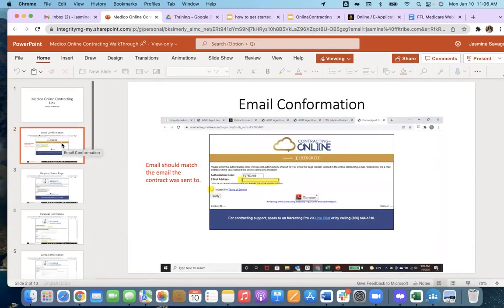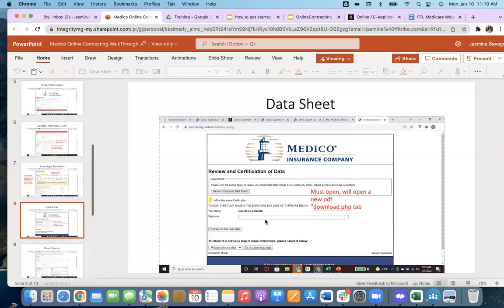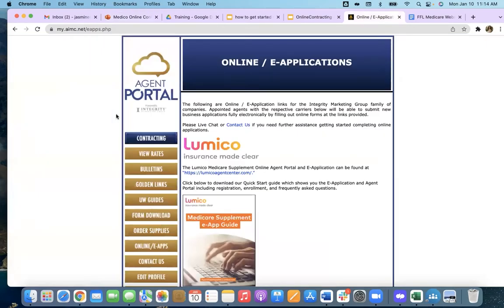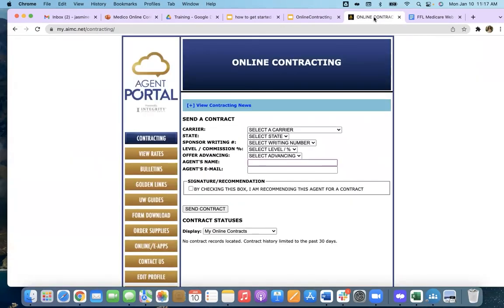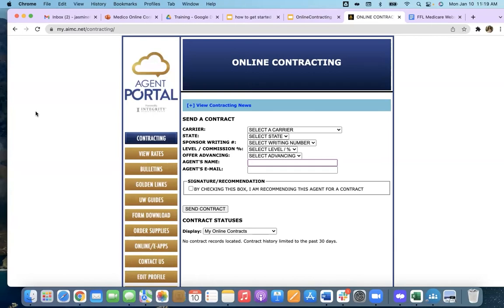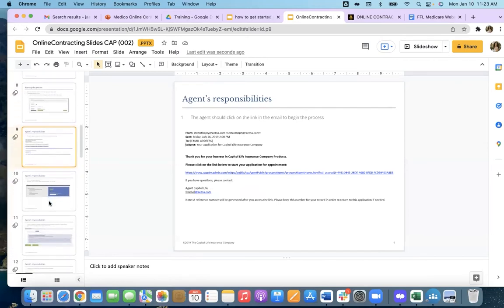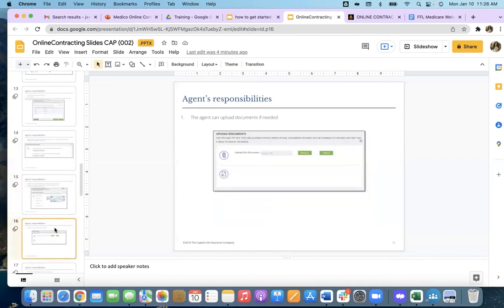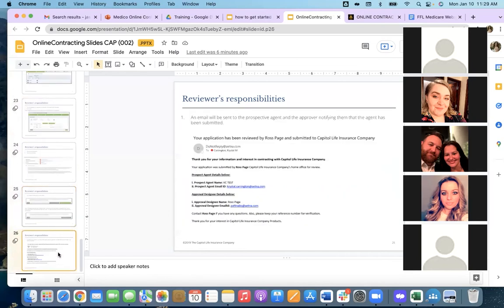Medicare Contracting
Learn about Medicare Contracting with Jasmine!